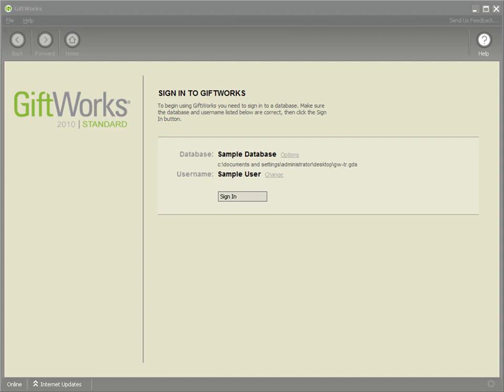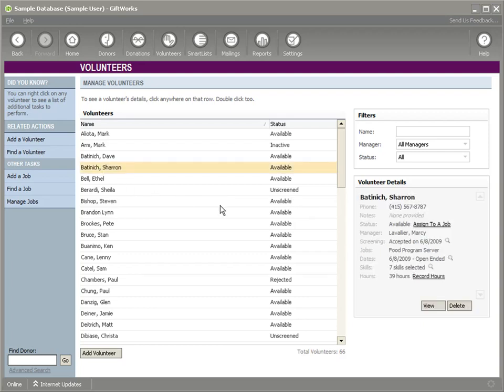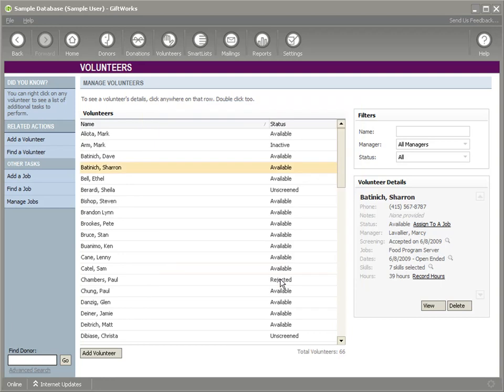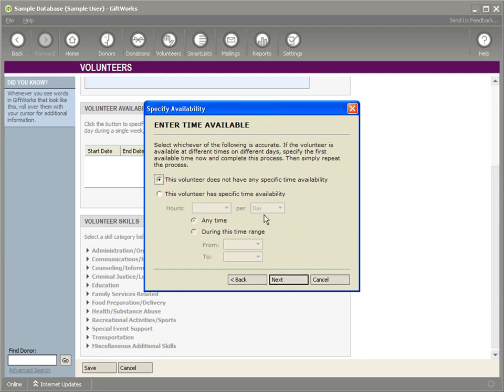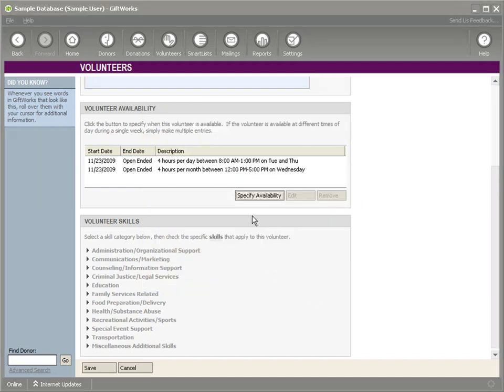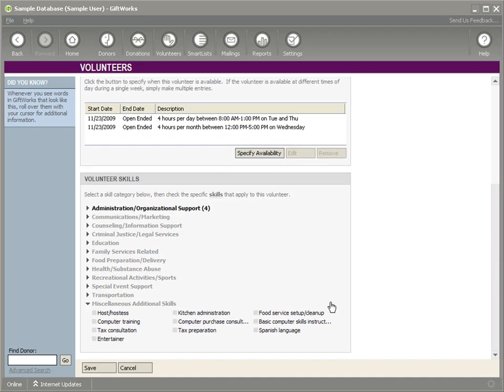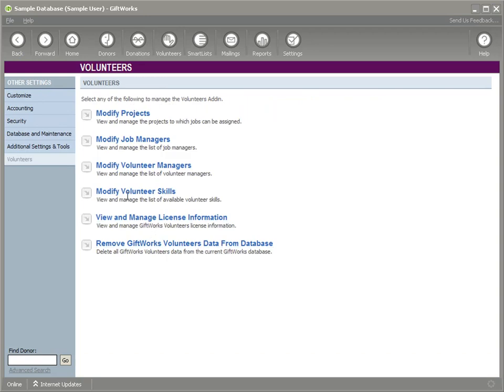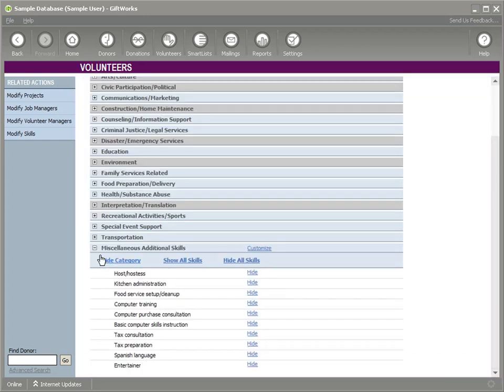GiftWorks Volunteers (Video 1 of 5) - Managing Volunteer Profiles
This video shows how to create and manage volunteer profiles, specifying their skills and availability.